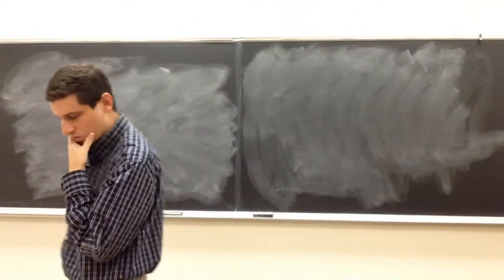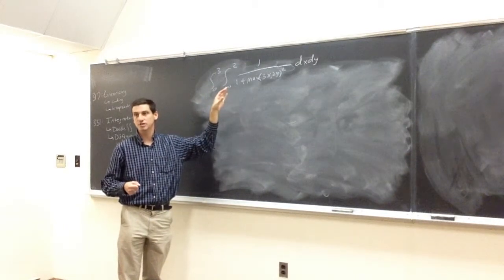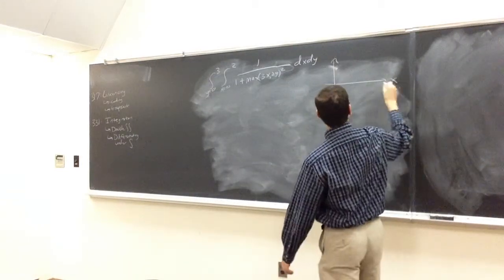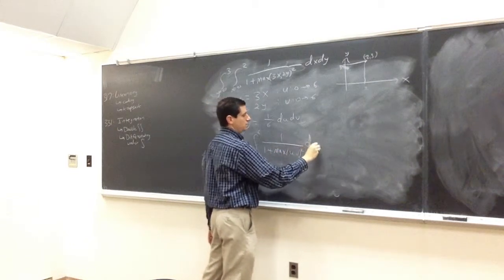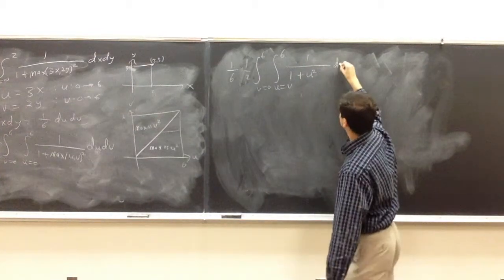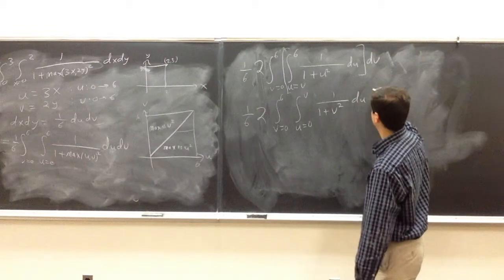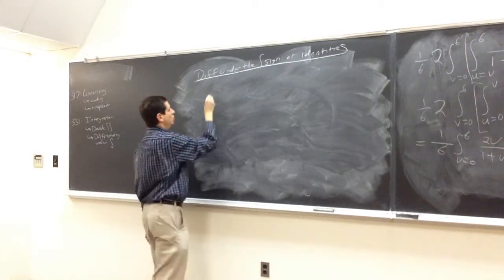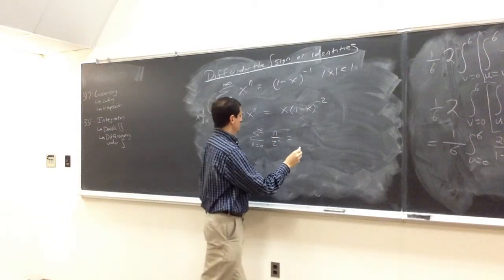Math331 TlQ Class18 Oct20 2014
Math 331: The little Questions: Lecture 18: October 20, 2014: Integration techniques, differentiating identities, differentiating under the integral sign